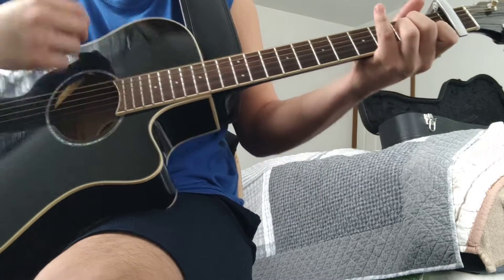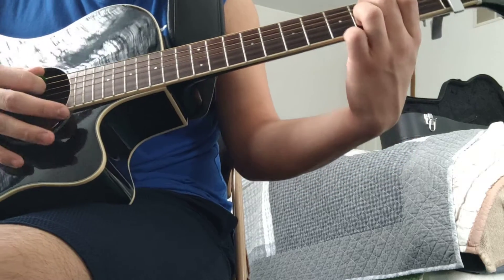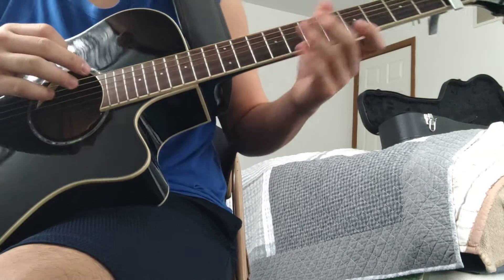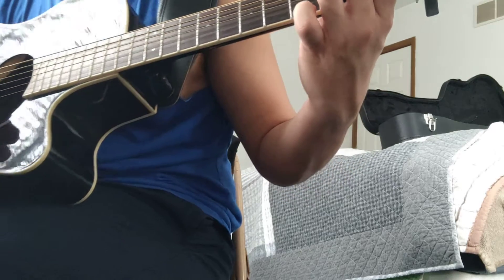whiskey and rain guitar lesson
sorry for bad teaching I'm new to this and this video is for slower learners if I'm going to slow find a different video because this might not be made for you